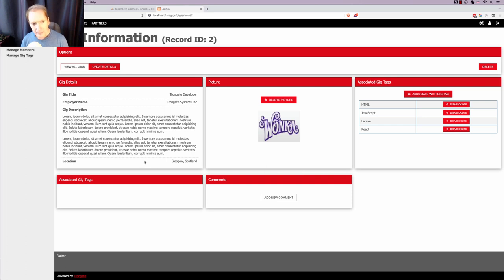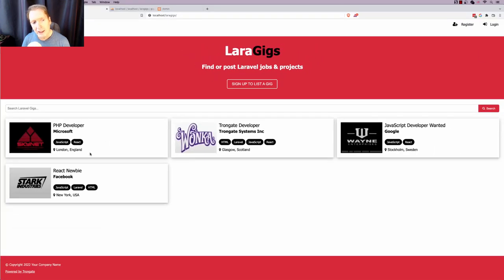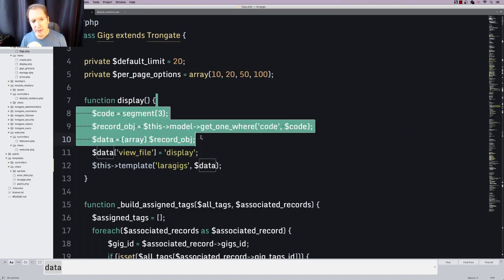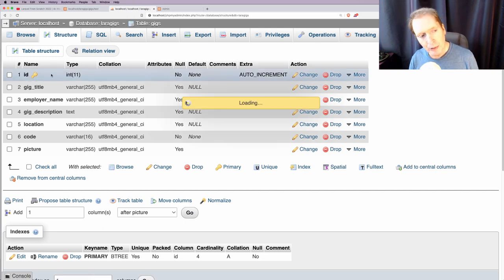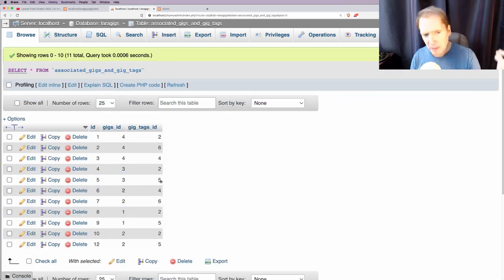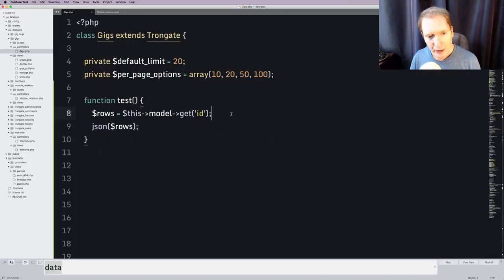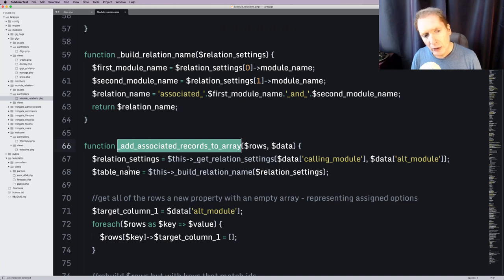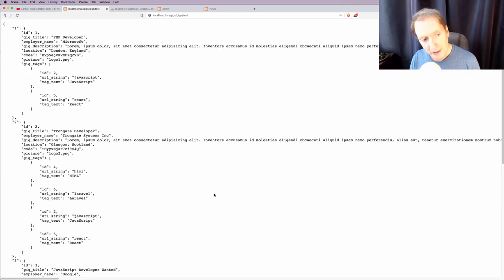A faster way to combine table data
In web development, it's very common to combine data from two different tables.  I'm not really talking about table joins here, I mean more for certain kinds of webpages.  You'll see what I mean, in the video.

Anyway, I've never been able to figure out a fast and easy way to do this.  It's something that has bothered me for a long time.

So, today I decided to add something to the Module_relations module.

Hopefully, you'll find this useful.